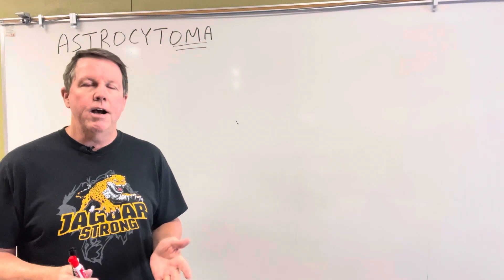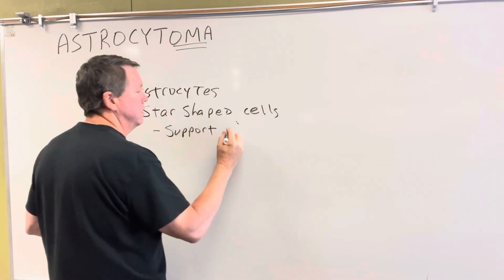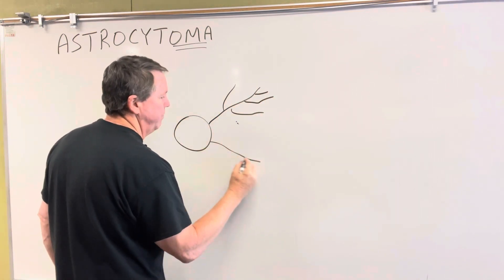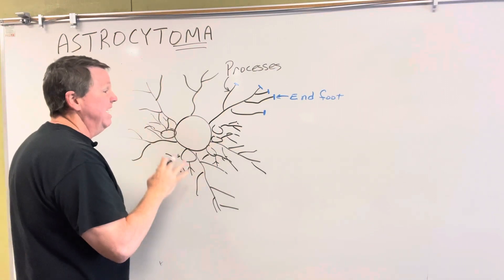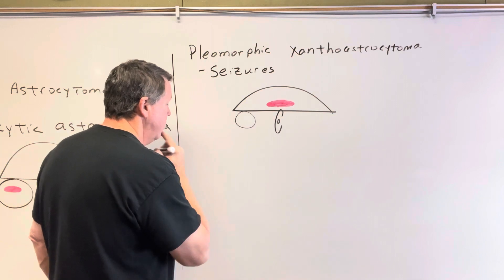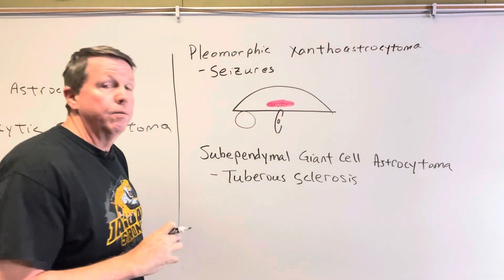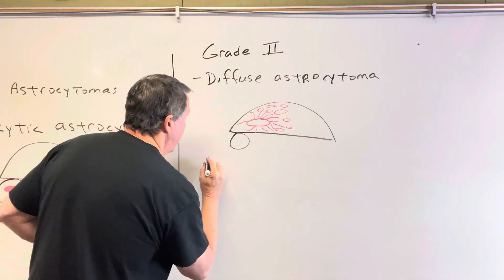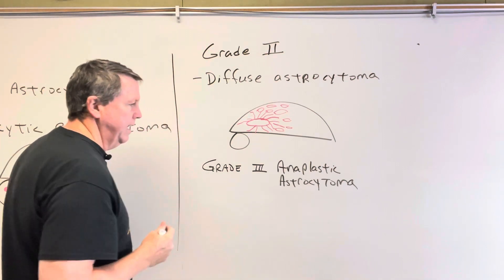Astrocytomas: Brain Tumors Explained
In this video I describe what astrocytes are as well as Astrocytomas.